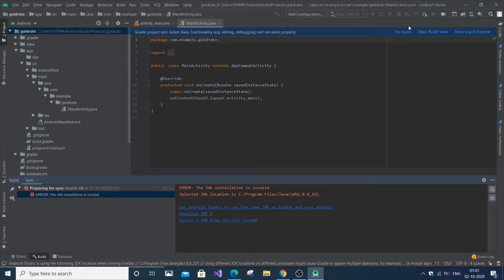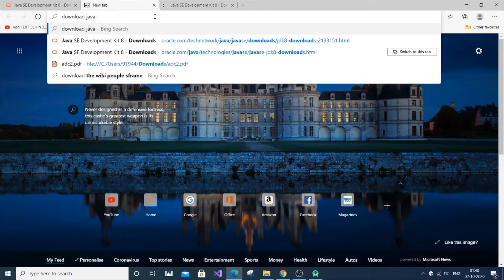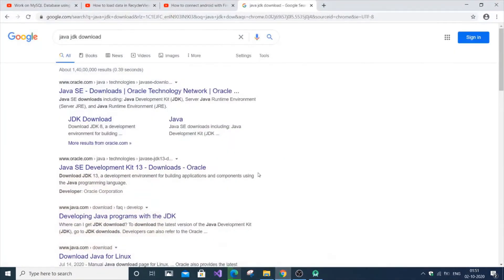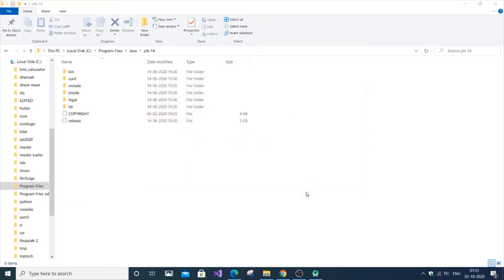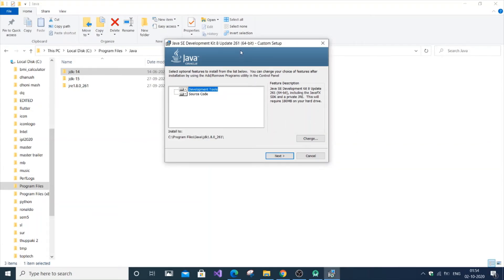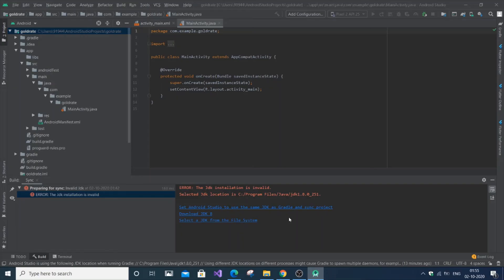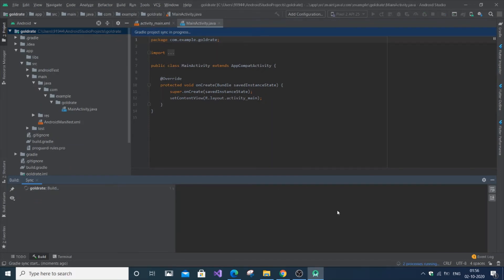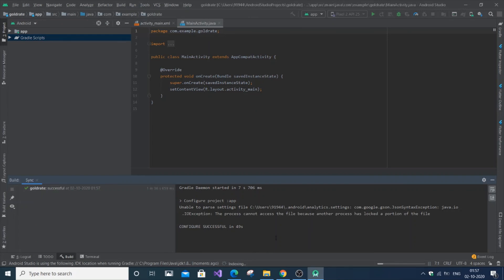The Jdk installation is invalid Error solved in Android Studio